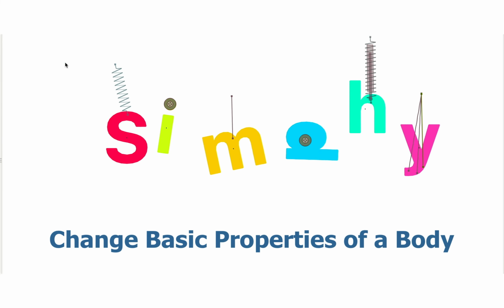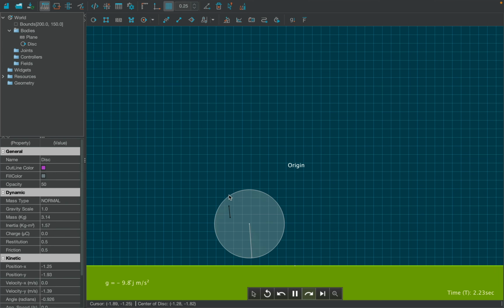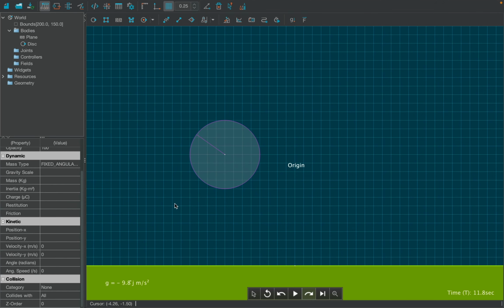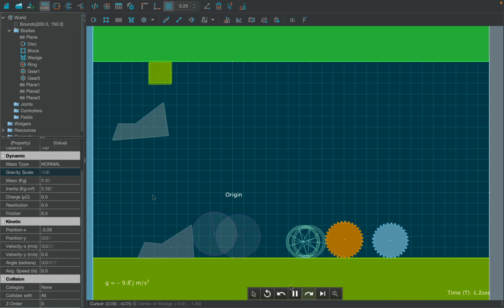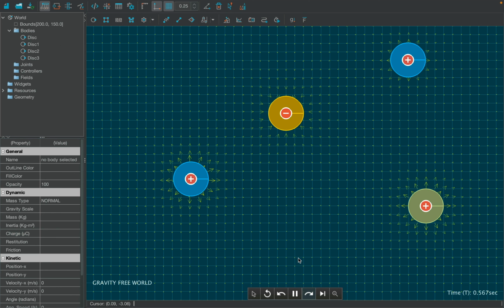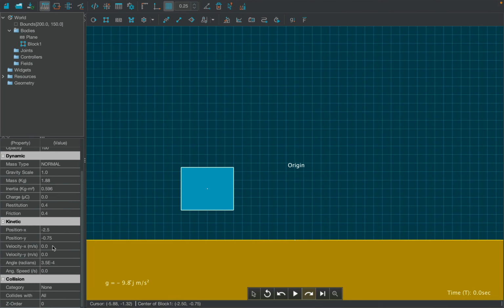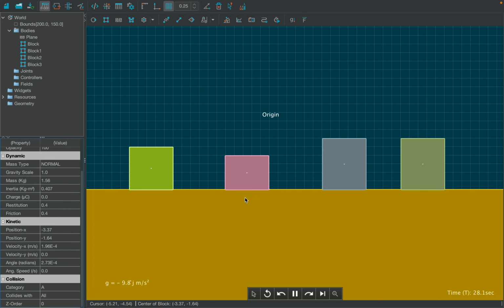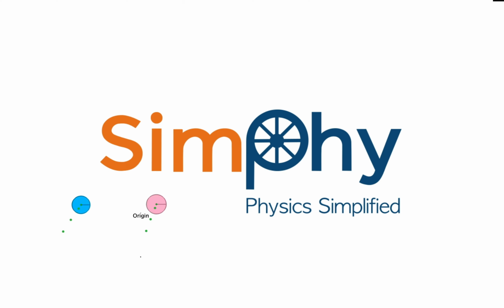Change Basic Properties of a Body | Mechanics Module | Part 4